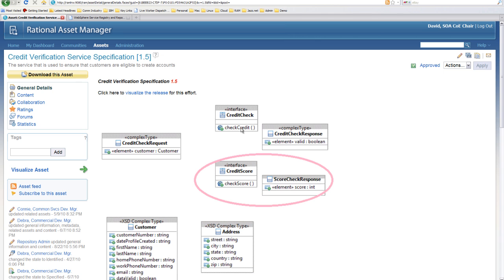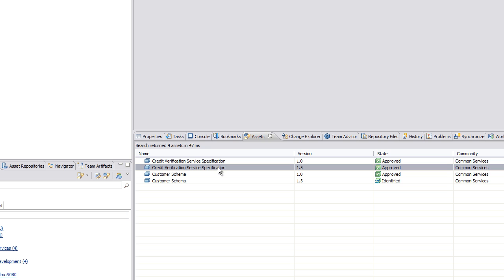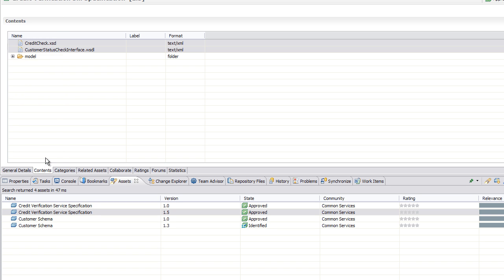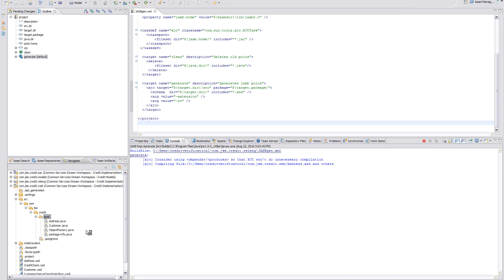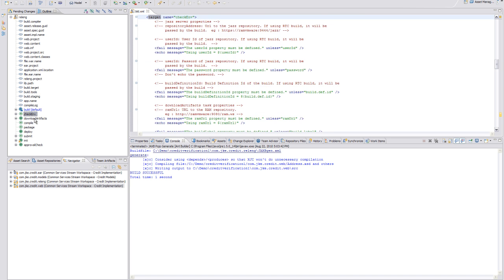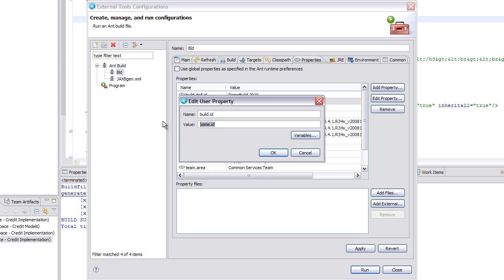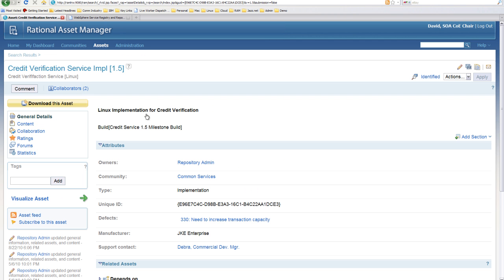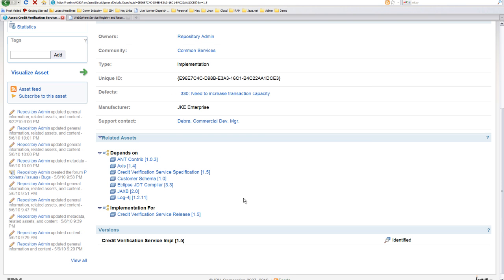Rational Asset Manager as a definitive software library - Part 4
Use Rational Asset Manager as a definitive software library to govern deliverables to be shared or referenced in your organization.